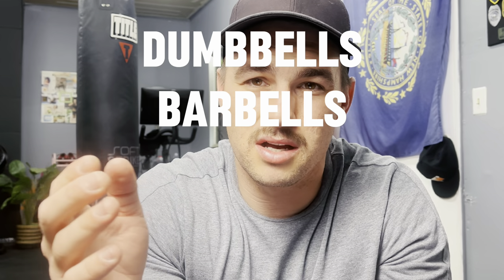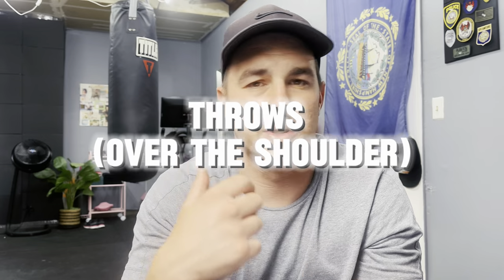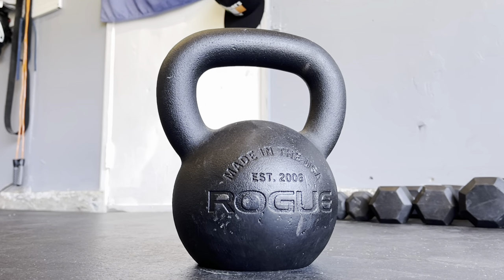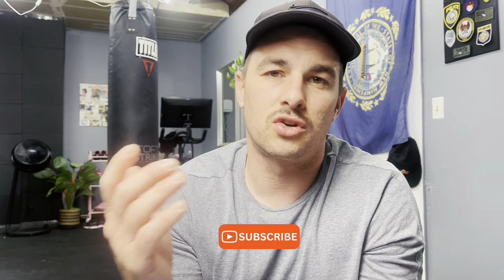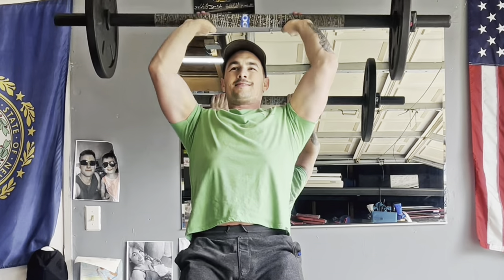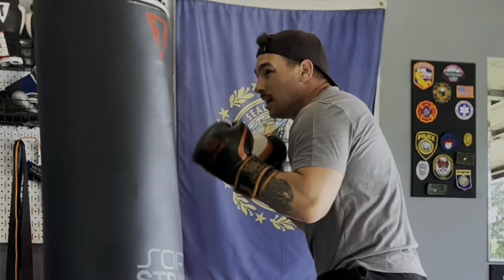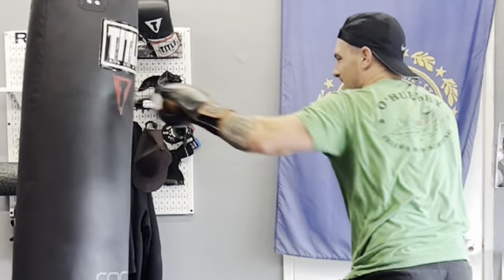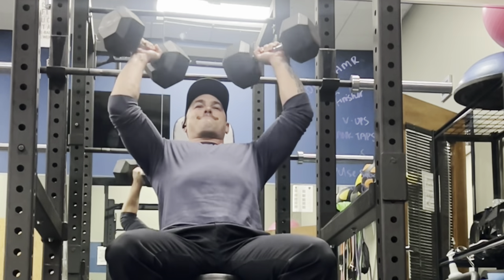The BEST Alternative Home Gym Equipment! (Low Cost)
Barbells, weight plates, squat racks, cardio equipment can be very expensive.

In this video we talk about alternative home gym equipment  worth considering. 💰💪🔑🔥

I go over some inexpensive options that I have found success with. Some things to consider trying instead of the traditional pieces of gym equipment.